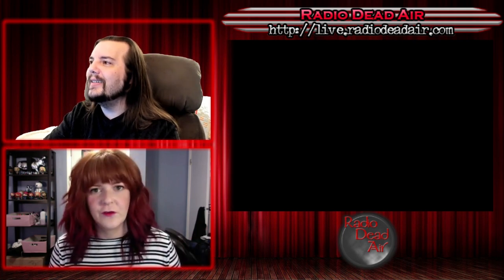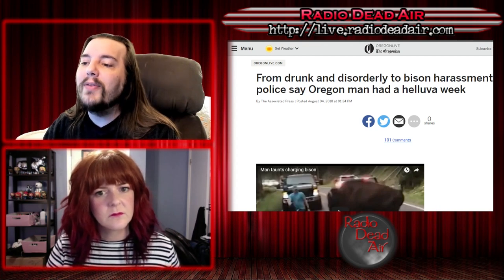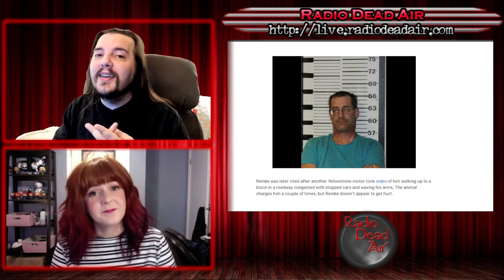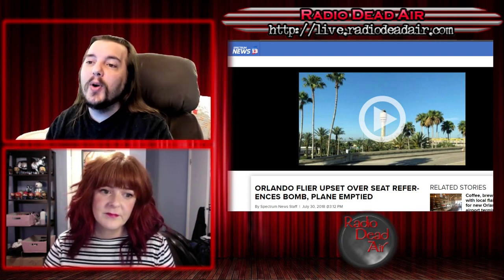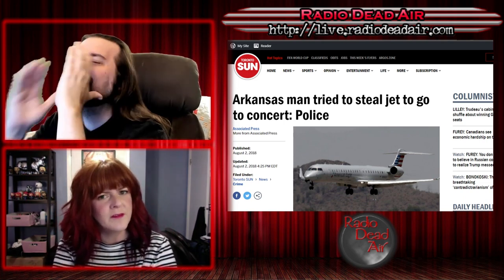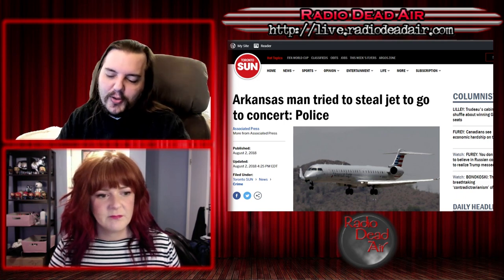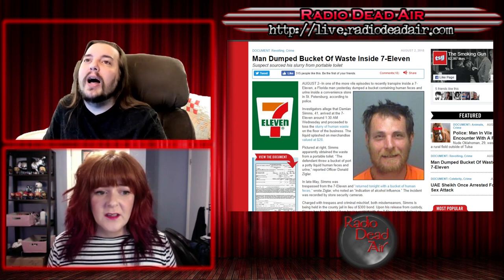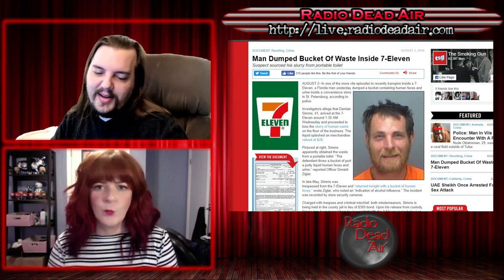WTFIWWY Live - Wack That Tally - 8/6/18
This week: We learn about the bison: nature's Ford F150, and why you should not taunt one. Also: exactly what it takes to get banned from 7/11, and when missing an email marked "urgent" results in explosions ...